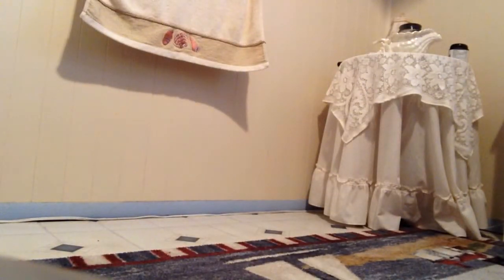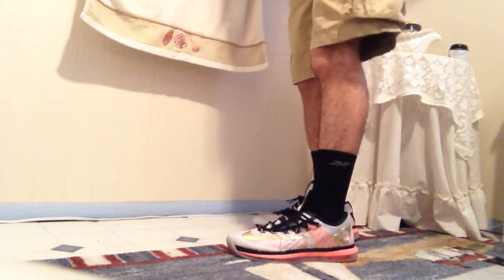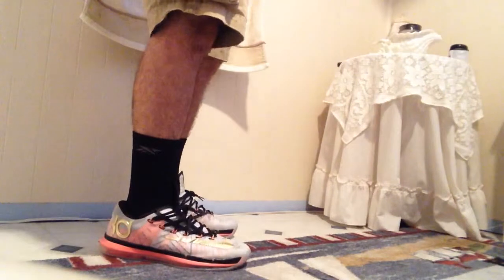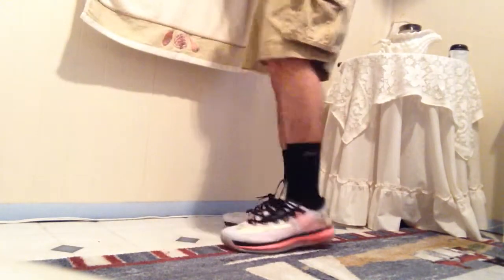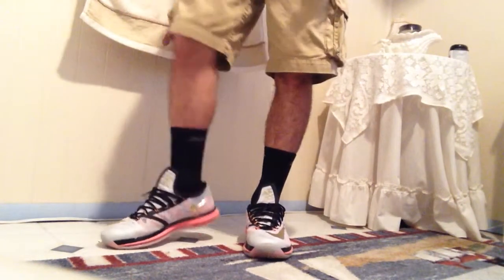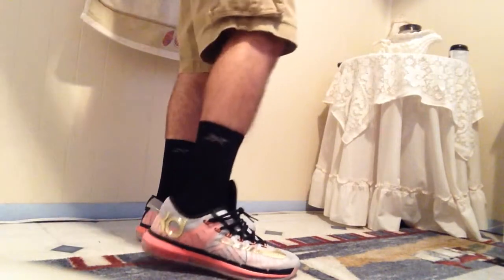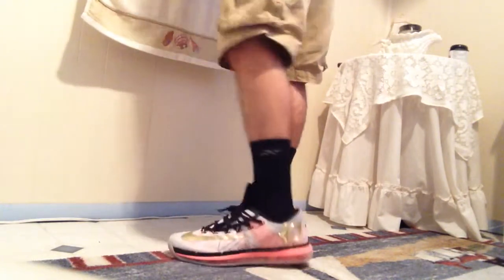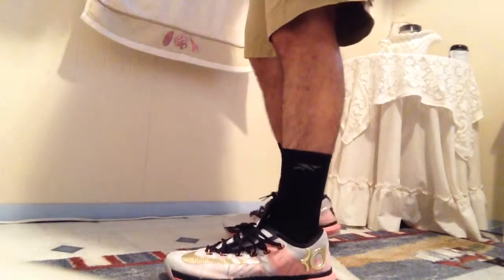KD6 Elite "Gold" collection on feet with shorts